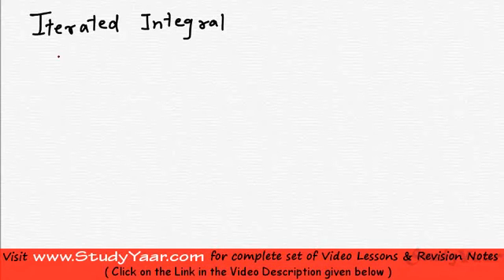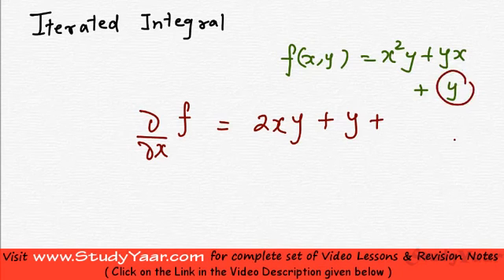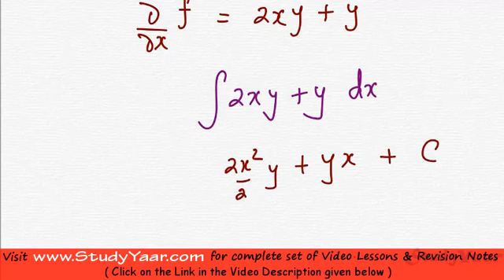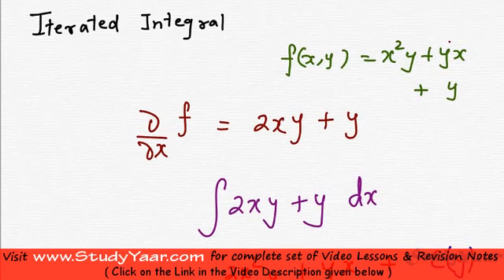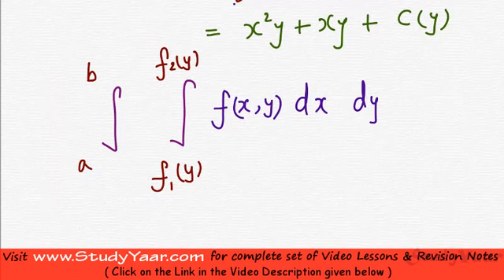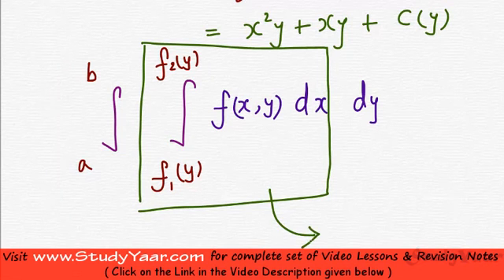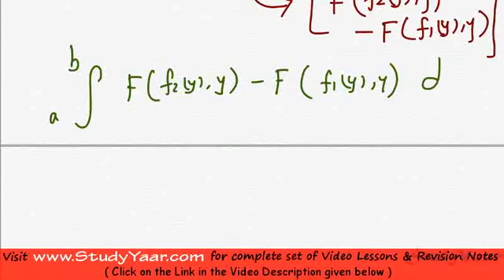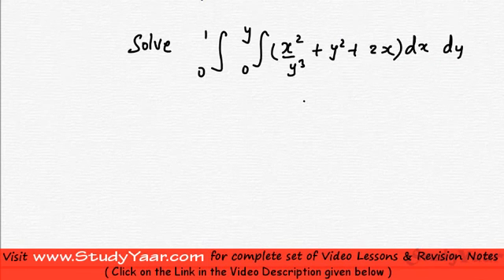Double Integrals - Region of Integration & Change of Order of Integration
Iterated Integrals, Region of Integration, Change of Order of Integration, Important results when region is rectangular, Areas